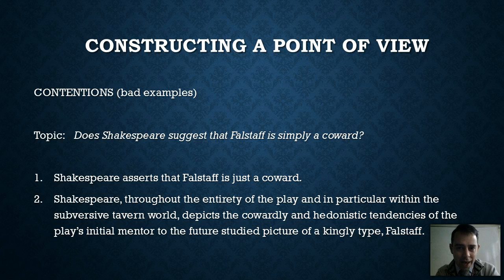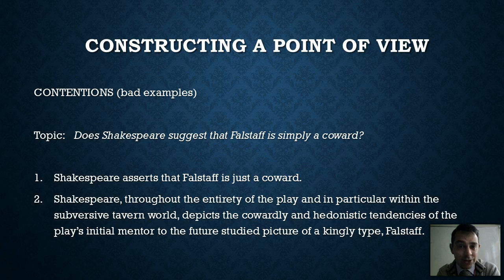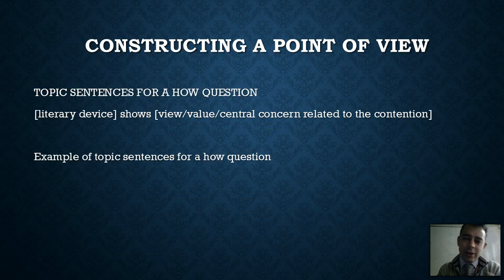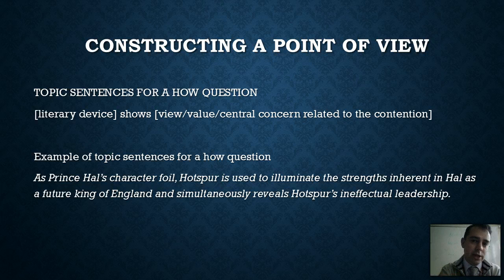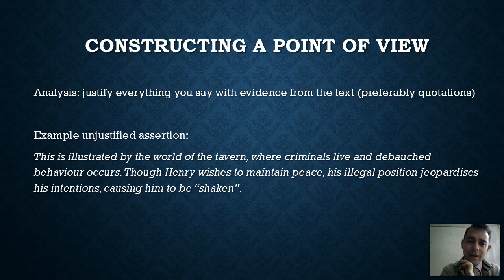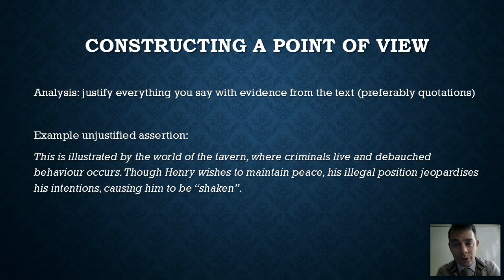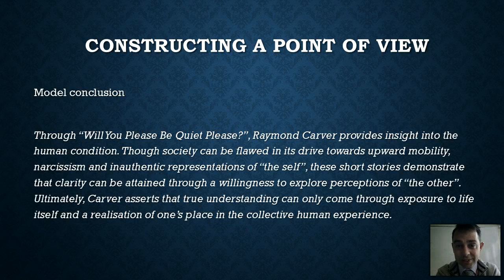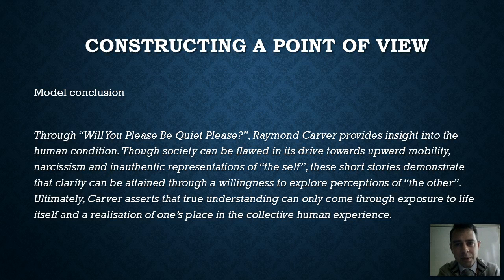"Henry IV, Part 1" revision lecture #1: constructing a point of view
Revision lecture regarding how to dissect and respond to text response essay topics (using "Henry IV, Part 1" as the source).

Bonus: list of literary devices related to the text